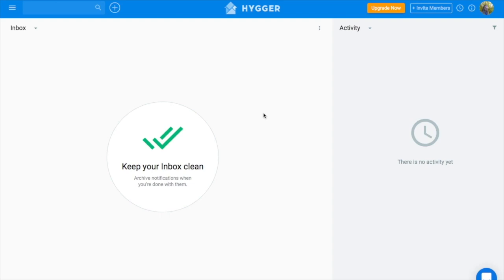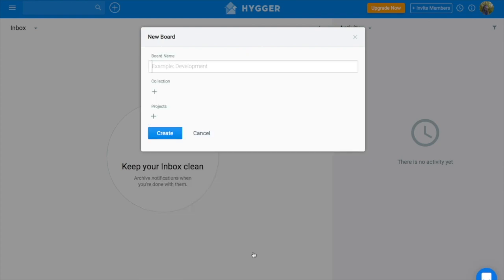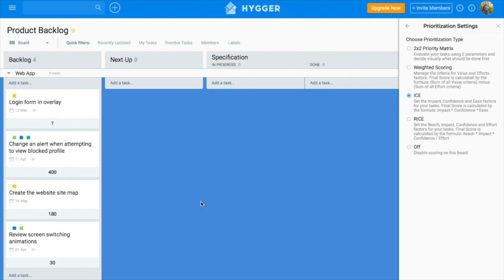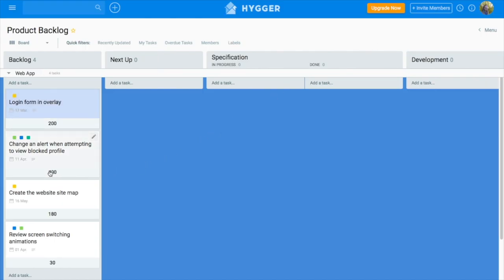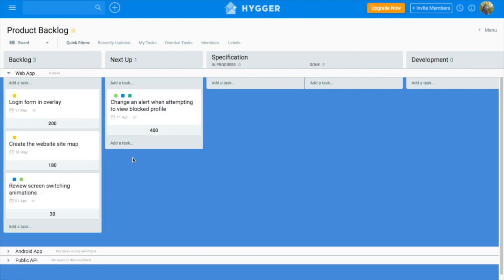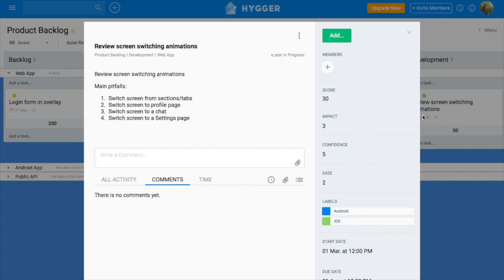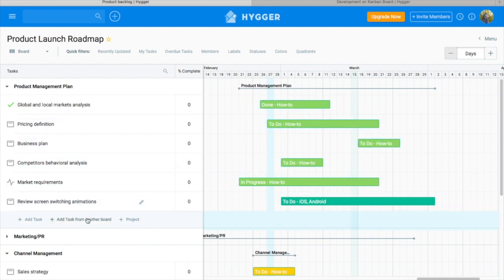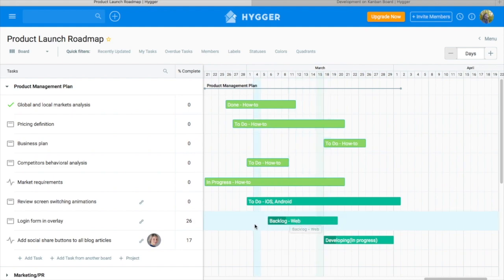How to Manage Product Backlog, Share Roadmap and Apply ICE Prioritization | Hygger Tutorial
In this video you will learn how to manage Product Backlog to collect and rate your ideas, customers feedback, features or insights in Hygger.
Also, you will learn how to apply ICE prioritization methodology to your workflow in Hygger and how to share your Product Roadmap with other departments.